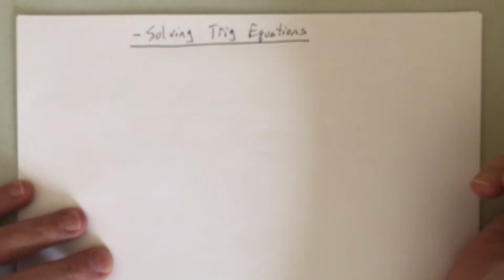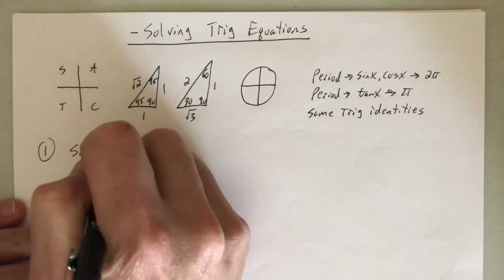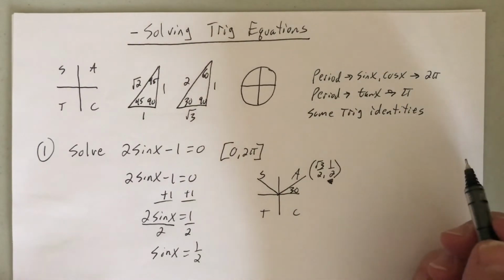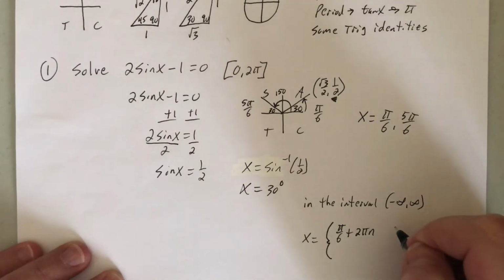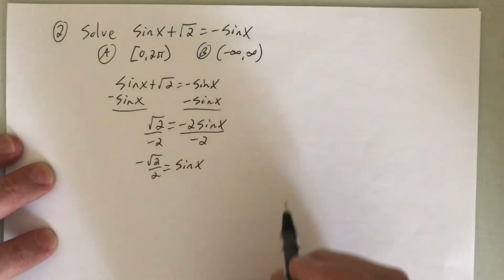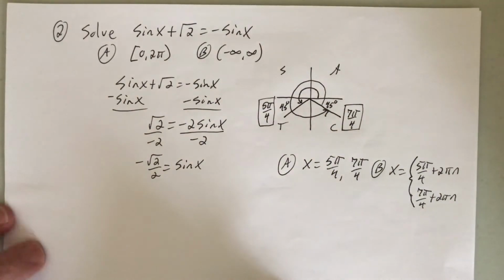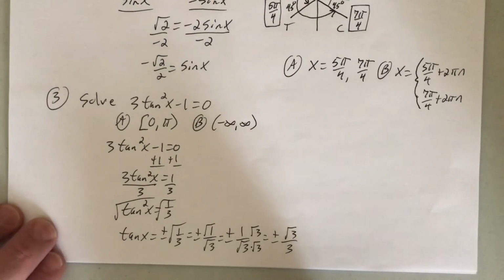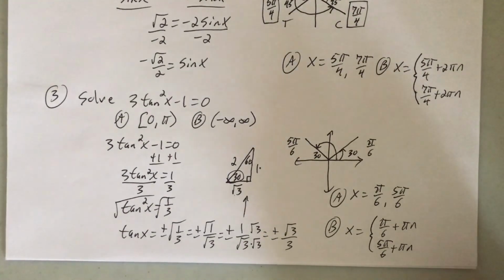Solving Trig Equations - Part 1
Discuss the tools and prerequisite knowledge necessary for solving trig equations and covers three examples of solving basic trig equations. Part 1 of 7 videos.